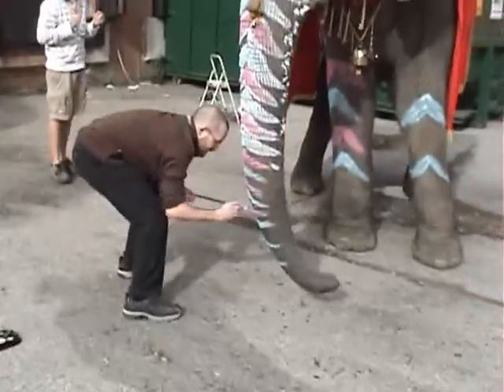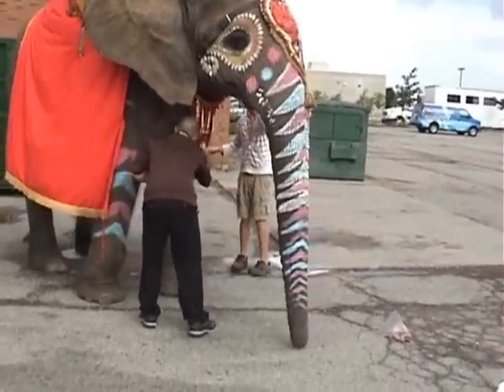PAINTING ON A REAL LIVE ELEPHANT!!!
Title: Beautiful Sheba
Face paint on elephant skin, 2010
Dimensions: 158" x 109" x 63"

Description: I painted a mural for a wedding (Sept 2010) and was asked to paint something else. An elephant.
-So I said "Surrree. I can paint an elephant. No problem at all."
-And they said "No no no no no no. You see. We don't want a painting of an elephant, we want you to paint on...an actual elephant. for our wedding."

I was so shocked that I didn't complete the final chew of my scone and scone crumbs fell from my mouth onto my freshly dry cleaned pants. Scone.
So, on the day of the wedding I painted Sheba. She's a beautiful and kind elephant from the Bowmanville Zoo.
If any of you attended Nuit Blanche this year in Toronto, you may have met Sheba, as she was there doing a show.

I used Snazaroo paint which is a non-toxic, FDA approved, government compliant and safe for children, adults. aaaaand of course. Elephants :)